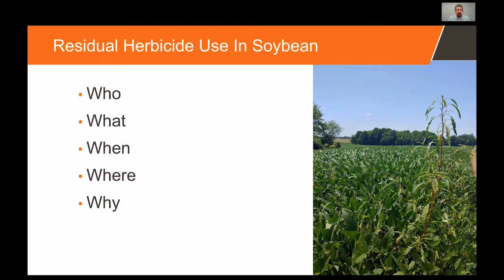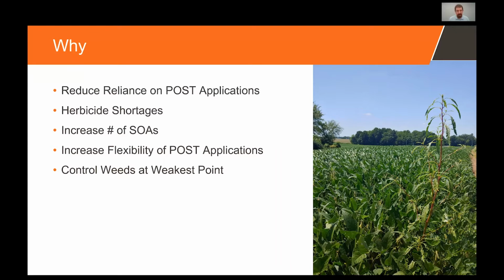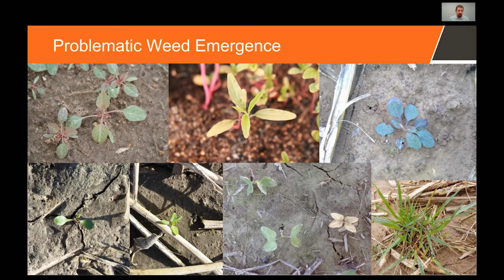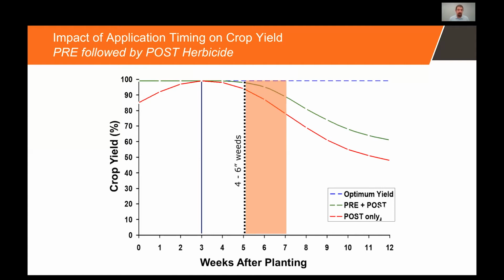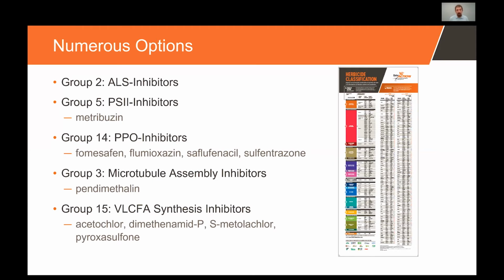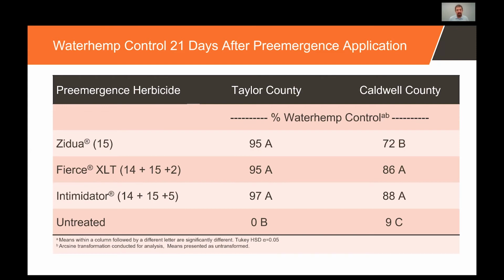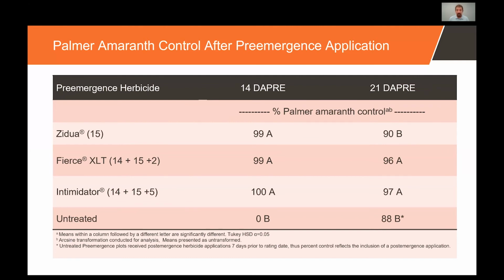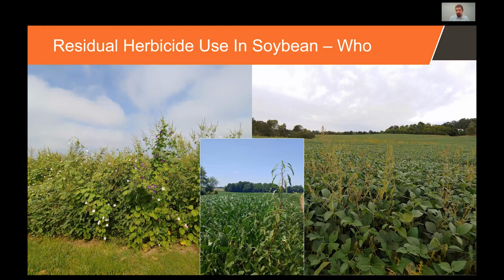Residual Herbicide Use in Soybean – Inside Weed Management Webinar Series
The Take Action “Inside Weed Management” provides farmers with helpful tools and information to help them manage herbicide resistance on their farms. This video, “Residual Herbicide Use in Soybean” is presented by Travis Legleiter, Ph.D., Extension Weeds Specialist, University of Kentucky.